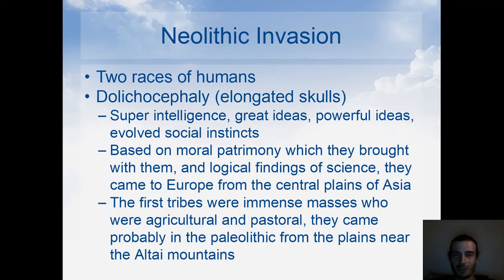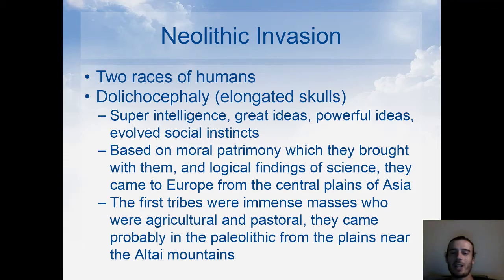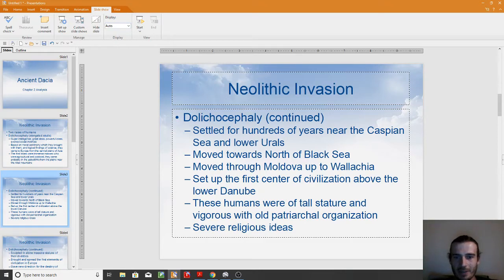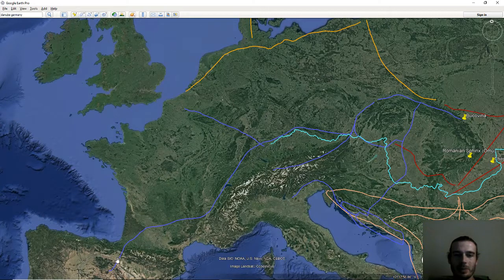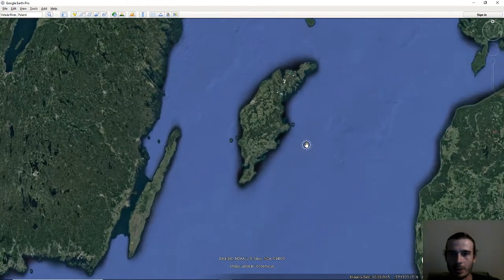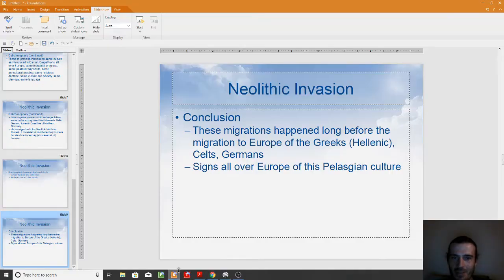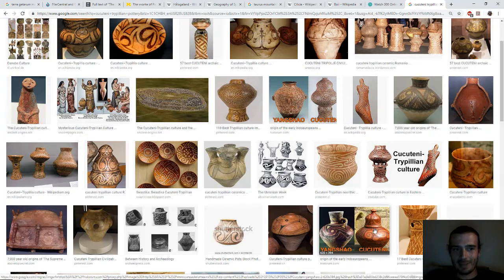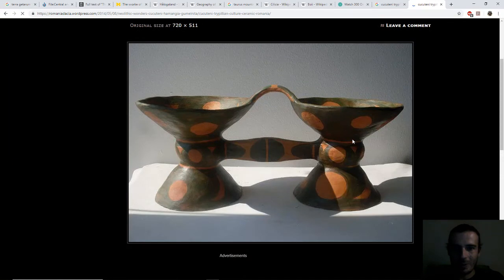Ancient Dacia Chapter 2 Analysis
The neolithic migration of the Pelasgians and the start of Pelasgian civilization. This analysis also shows clearly how the Pelasgians were dolichocephaly(elongated skulls).